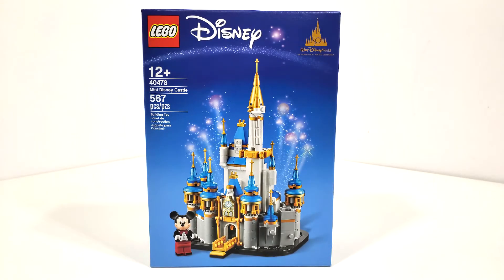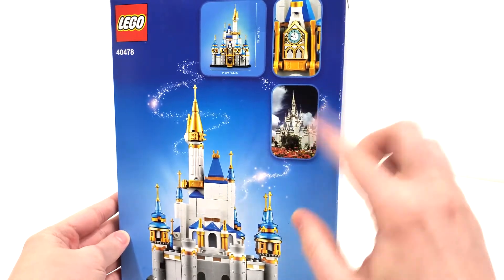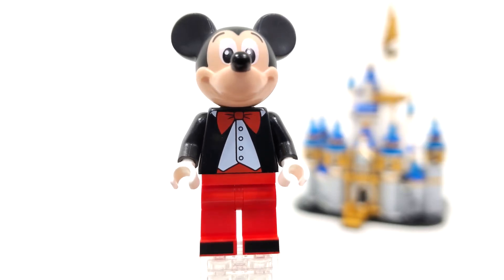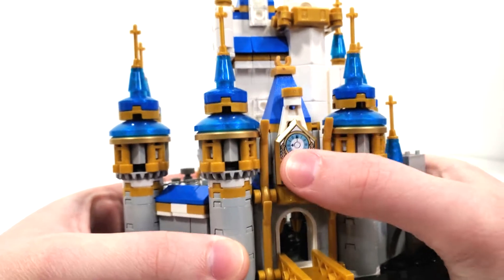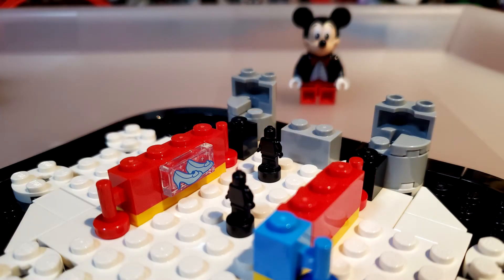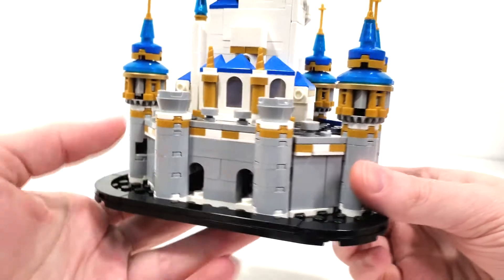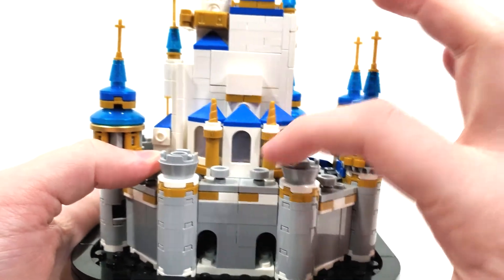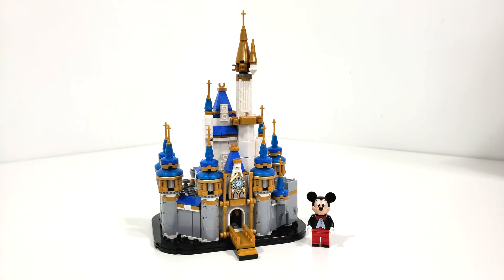LEGO Disney Review: 40478 Mini Disney Castle (2021 Set) Disney World 50th Celebration!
Today I am reviewing LEGO Disney set 40478 Mini Disney Castle!!! I open a sealed copy of the set, and show off the Minifigure and build included!